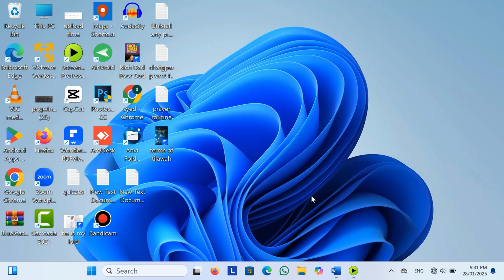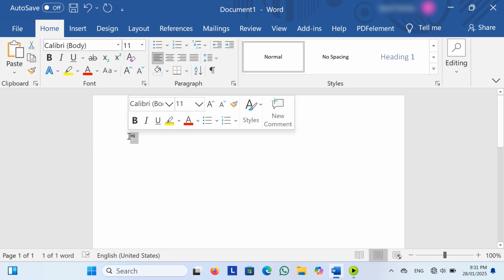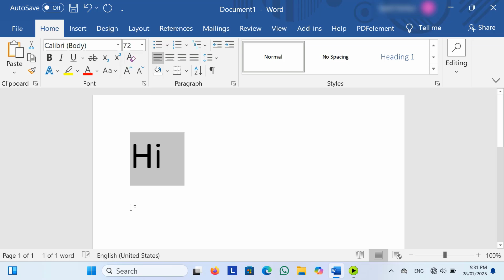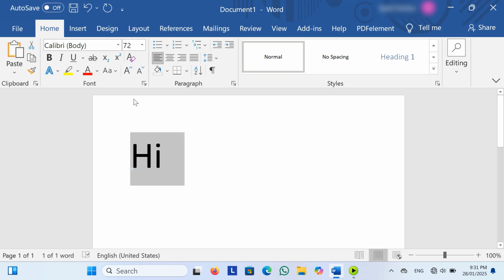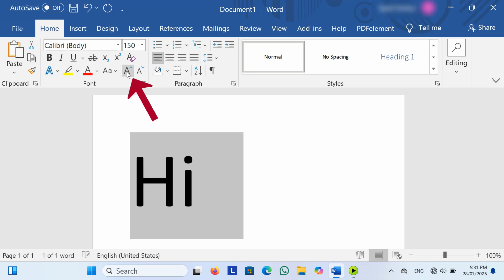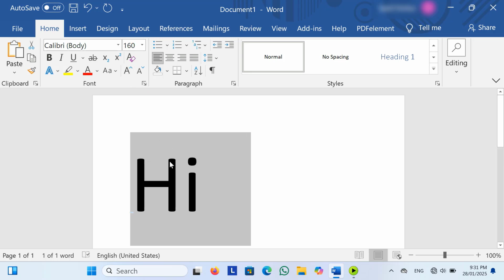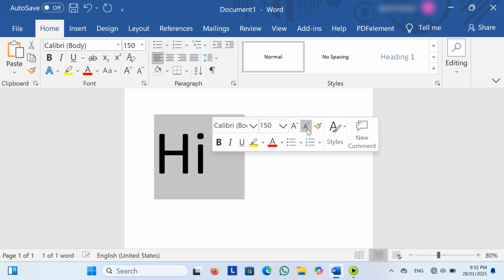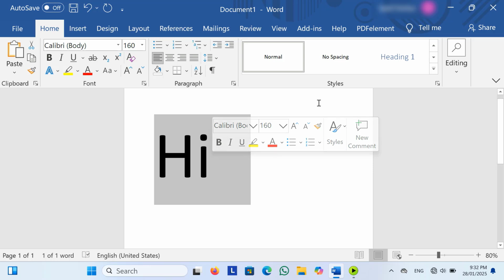How to increase font size more than 72 in MS Word